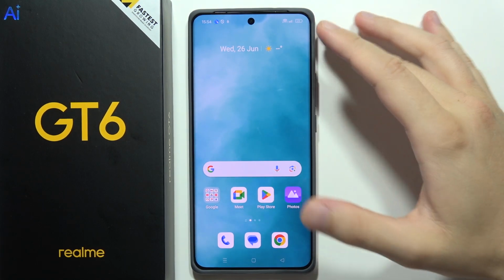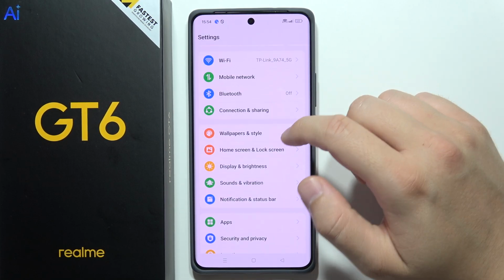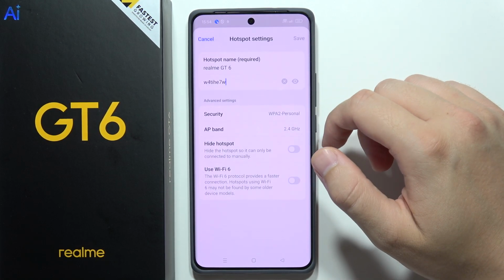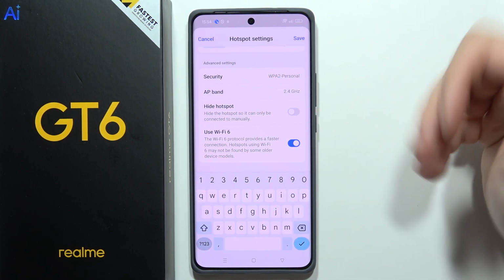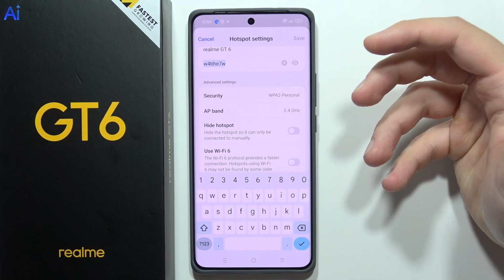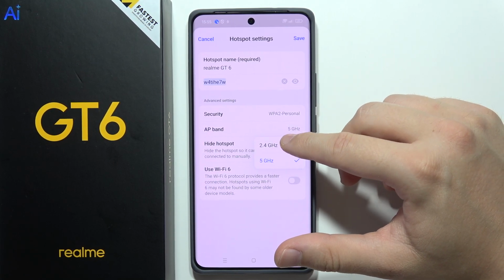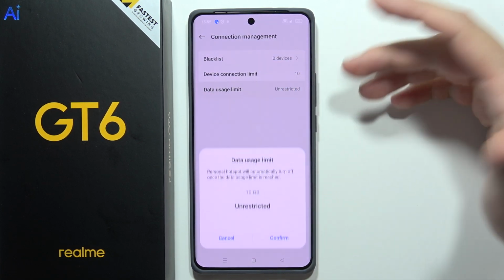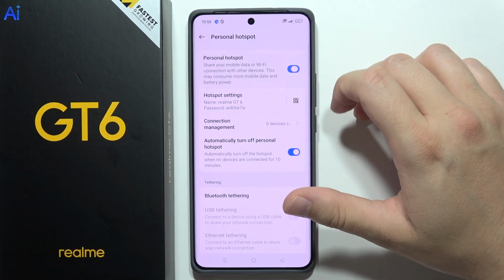Realme GT 6: Share Internet - Turn On HotSpot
Share Internet via Hotspot on your Realme GT 6 easily! Learn how to enable the hotspot feature to connect other devices. Follow straightforward steps to set up and customize your hotspot settings for seamless internet sharing wherever you go.